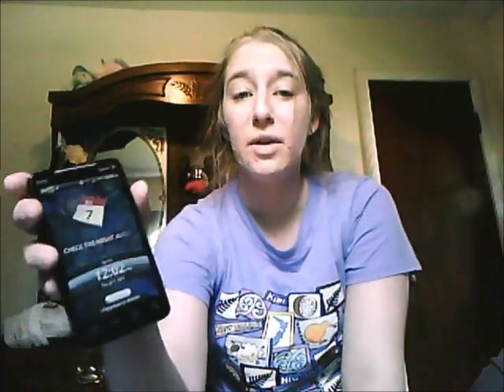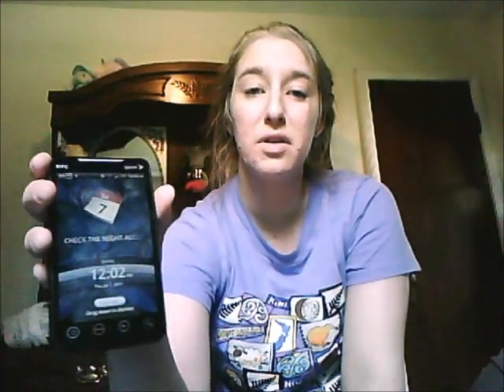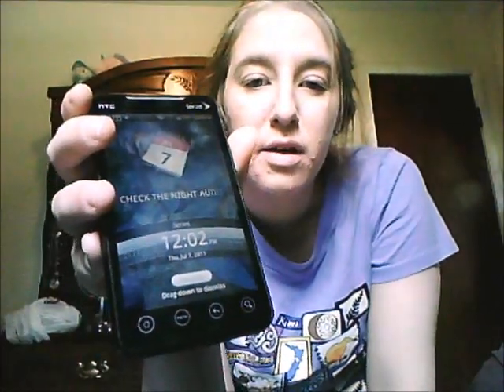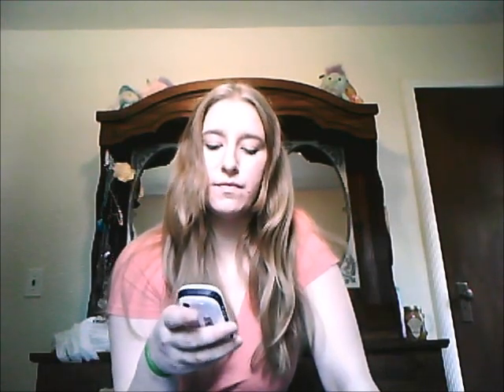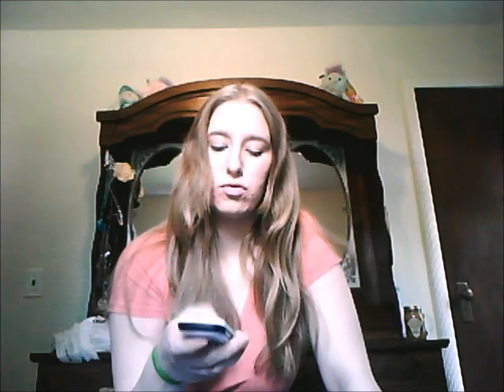EmiJay Hair tie Review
These girls do great things, they donate to locks of love and Operation Smile.